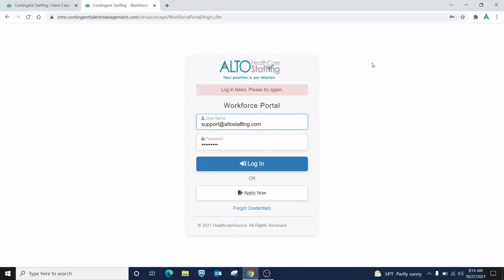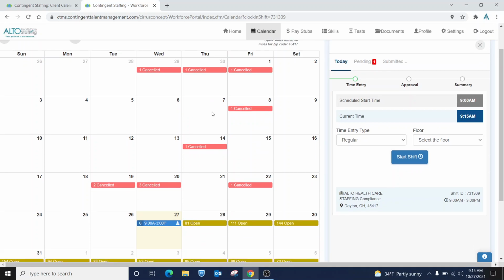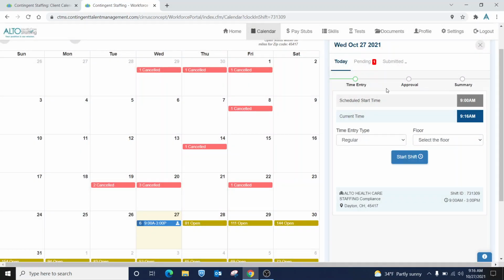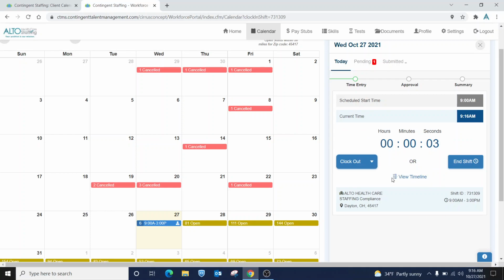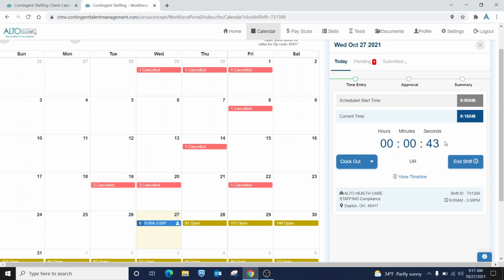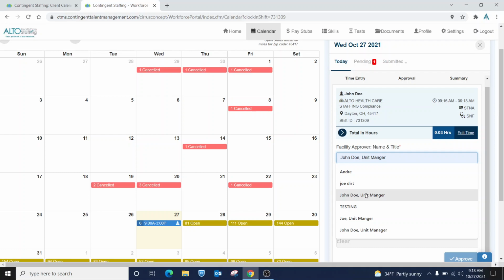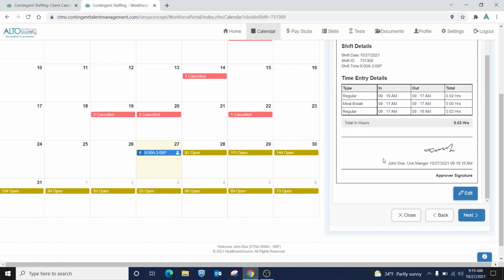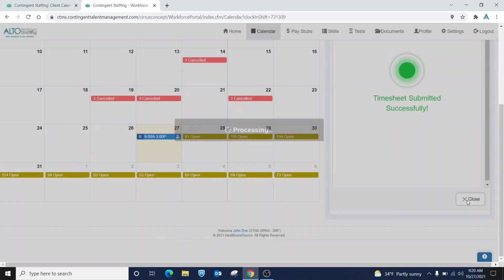Clocking in & out Electronically in the Workforce Portal